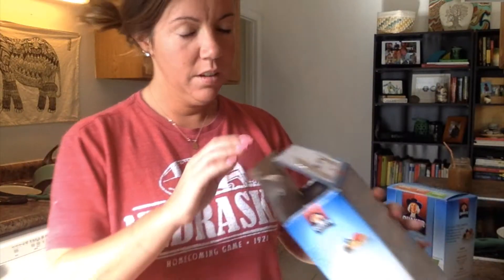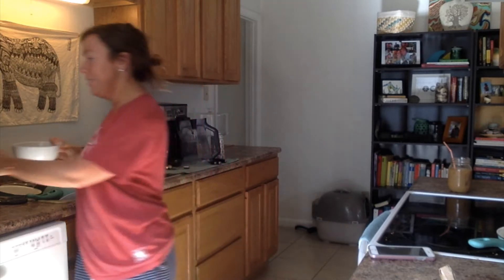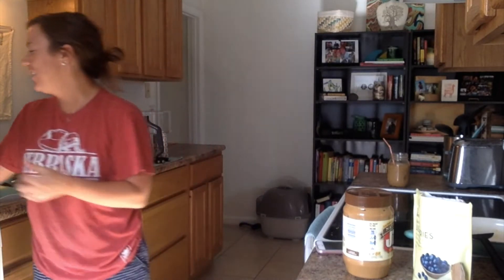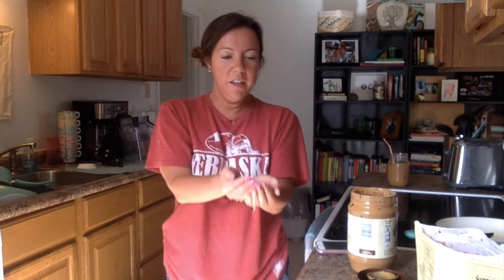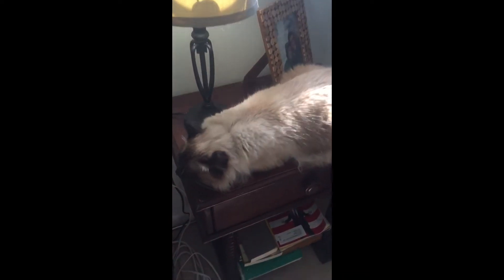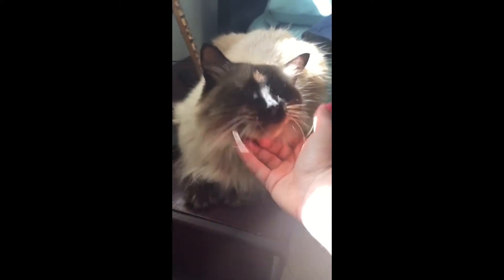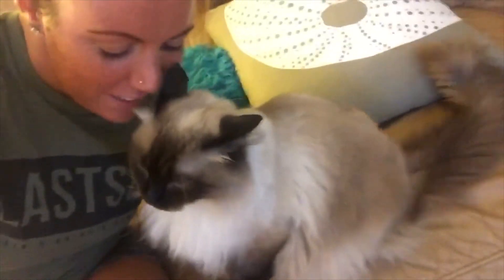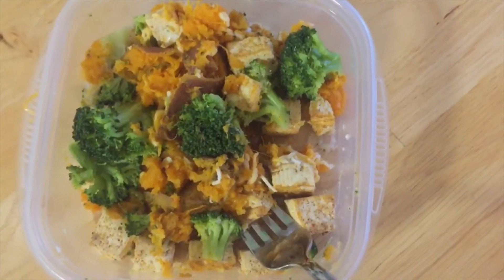MY FIRST VLOG | full day of eating, day in the life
Hello! Welcome to my first vlog! In this video I take you through my day just showing you what was going on for me and what I was eating! I hope you enjoy! :)
PS: I learned later in the video that I should rotate my camera...